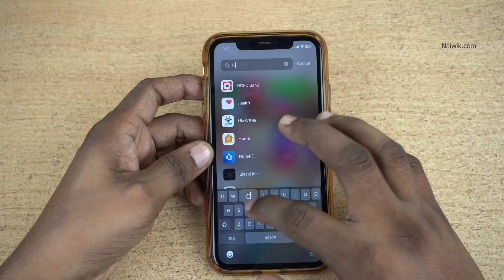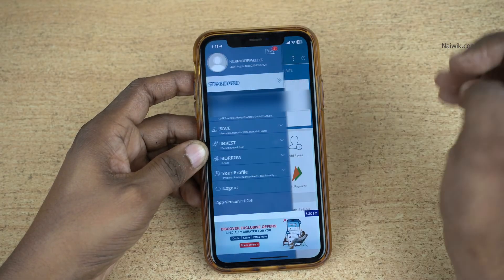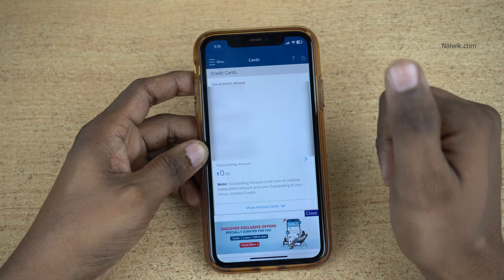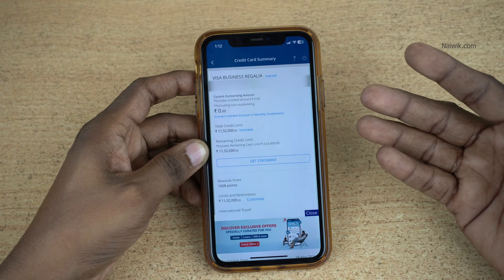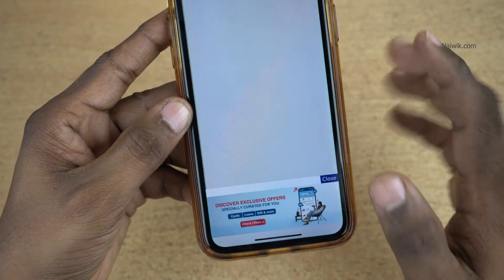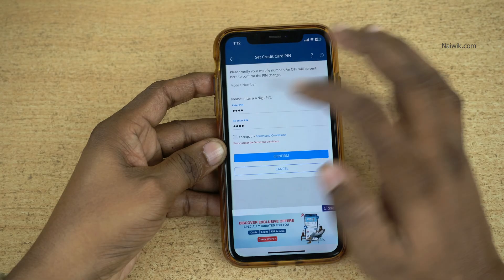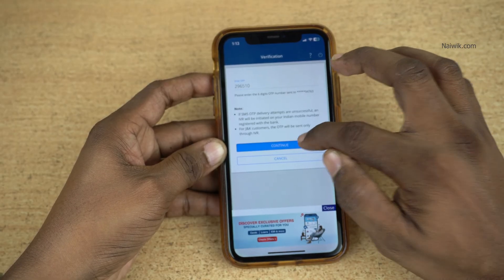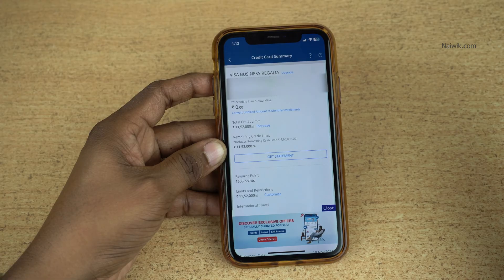How to Set Pin for your HDFC Bank Credit Card via Mobile app